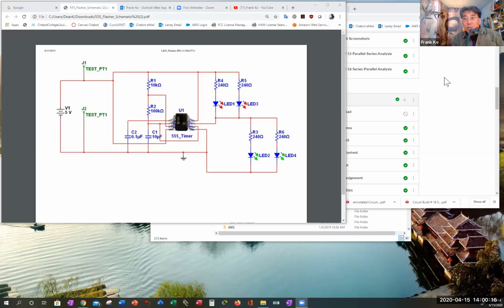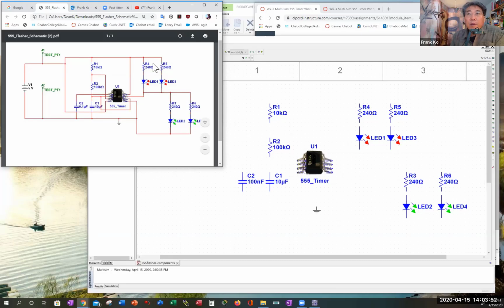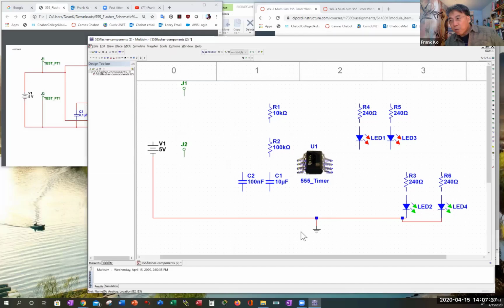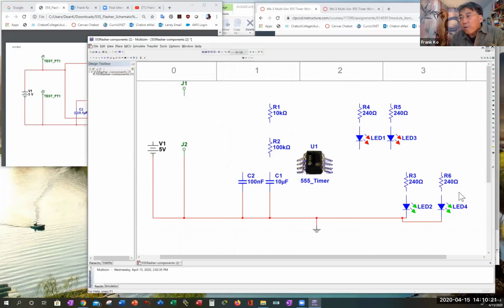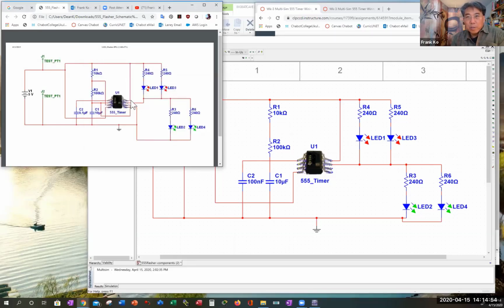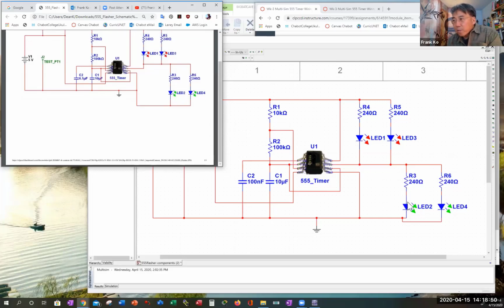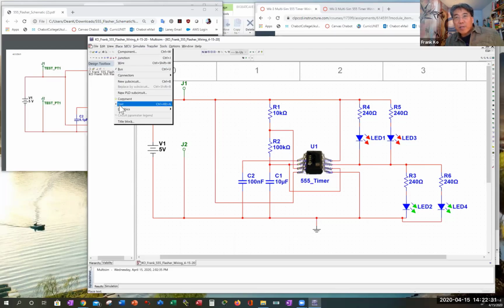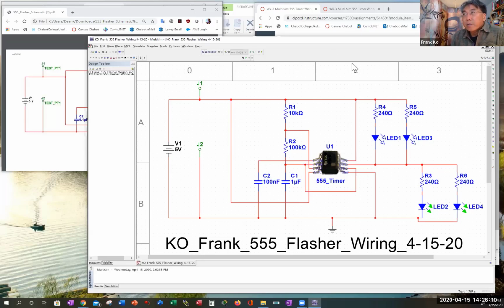KO-Guy MultiSIM 555 Timer Flasher Wiring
KO-Guy = Professor Frank Ko teaches how to use MultiSIM to wire up a 555 Timer to flash LEDs.
Electronics Systems Technology Program at Chabot College, Hayward, CA, USA